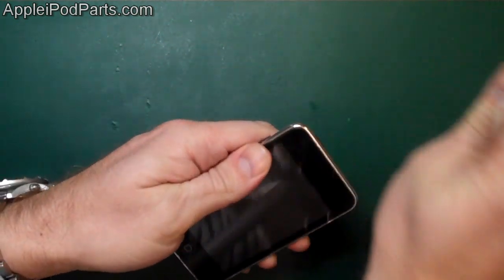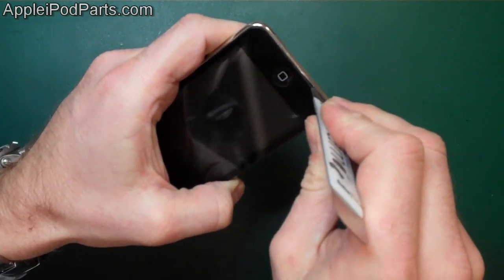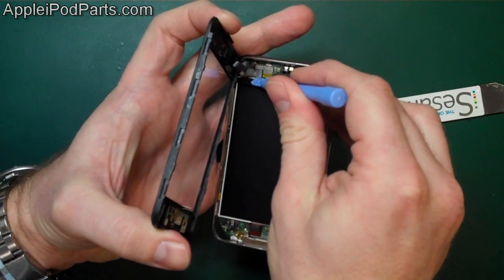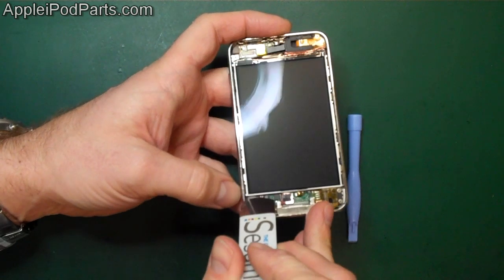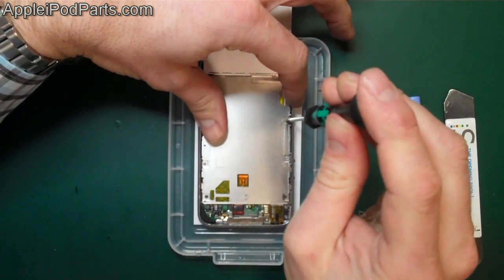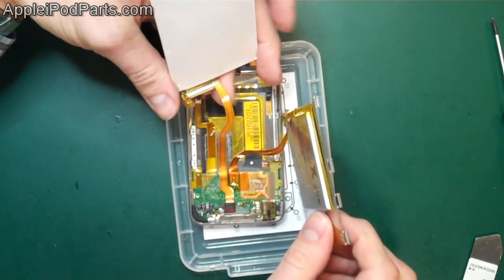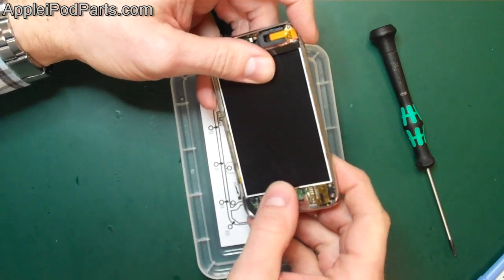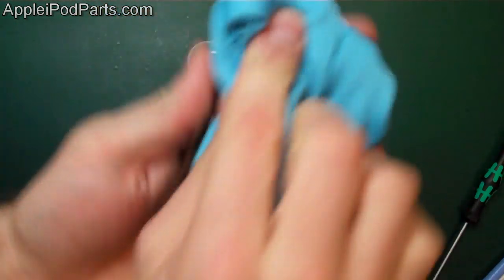iPod Touch 2G/3G LCD Screen Replacement Repair Guide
- Apple iPod Touch 2G/3G LCD Screen Replacement Repair Guide

Our extensive guide on how to fix, repair or replace parts in your iPod Touch 2nd and 3rd Generation if it is broken or faulty or in need of replacement.

- All of the best quality Apple iPod, iPhone and iPad parts and tools can be found on our and we ship WORLDWIDE!!